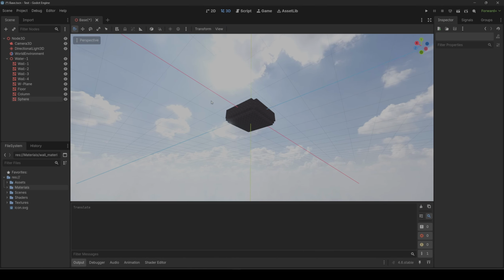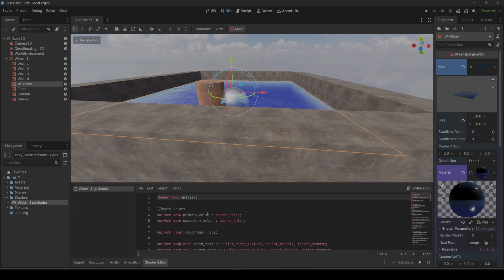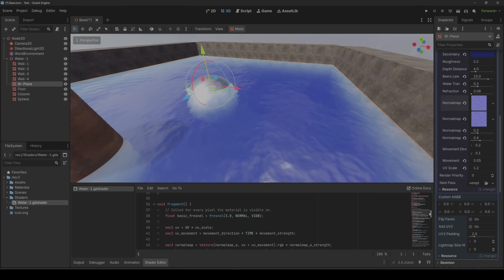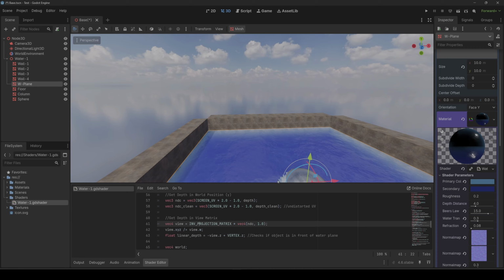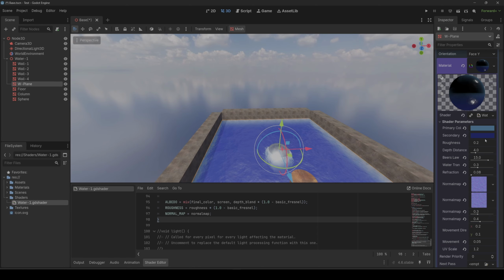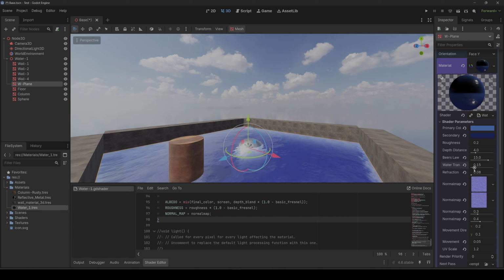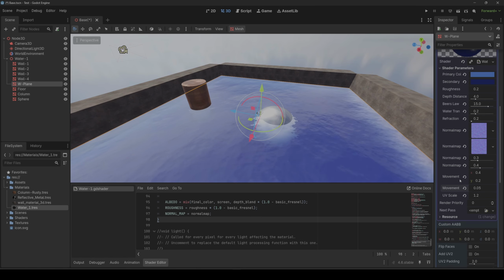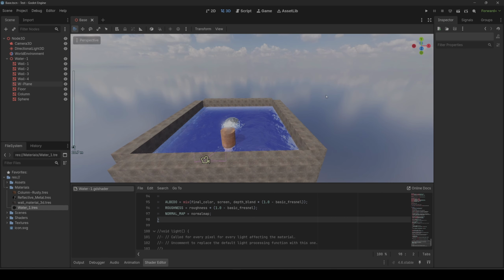I'm Back Everyone | First time using Godot | Godot Water Material Tutorial!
Hi everyone, I am so sorry for the hiatus I had to do for the past few weeks, my MacBook air died and I've been dealing with some other issues as well as coming to terms with some limitations of Blender and Unreal Engine on my main PC.

To remedy this, I have decided to use my gaming PC from now on for video rendering for this channel, and for content and content renders, I will be limiting Blender only for model making and material texturing, the rest I will be using Godot Engine for instead!

This is my first time using Godot so I am getting the hang of it as I make these videos, in this video I demonstrate now to make a basic water material for a plane in the 3D renderer using some texture I downloaded from Poly Haven!